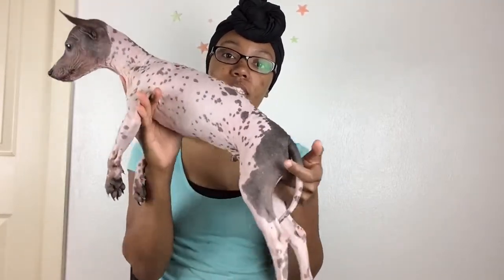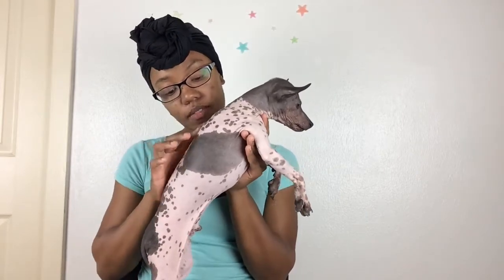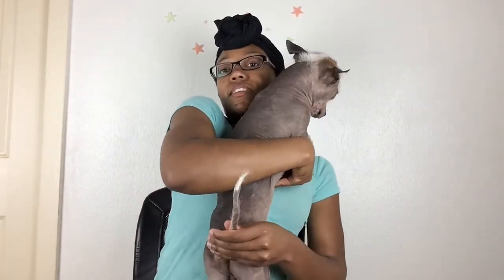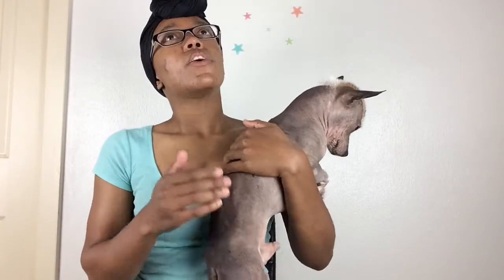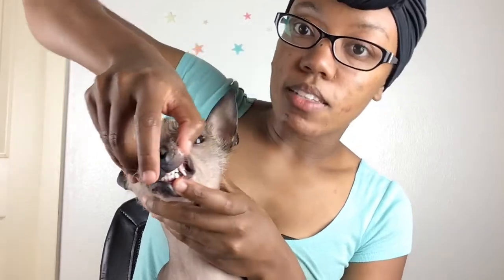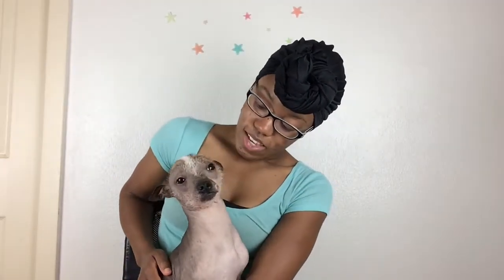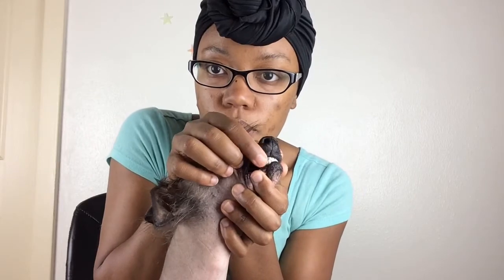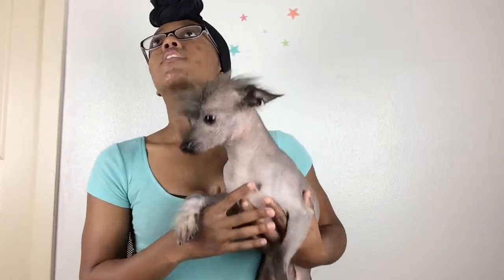Hairless Dogs have no teeth?!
I really hope you enjoyed the video of my naked guys. I have explained where each breed (Xoloitzcuintli "Mexican Hairless", Chinese Crested, and American Hairless Terrier) have came from and gave you a quick run through of their personality. I also talked about the skin care as well as a few other things.